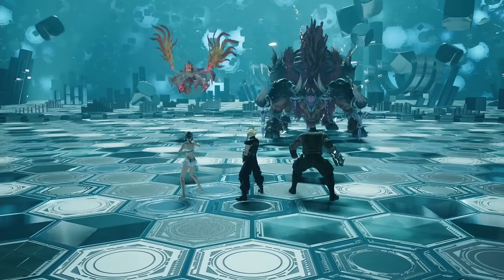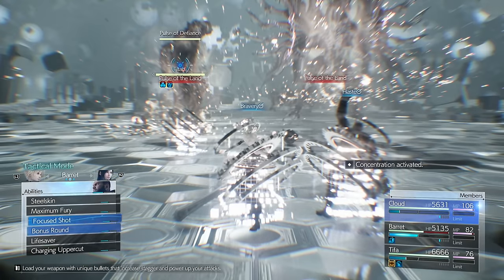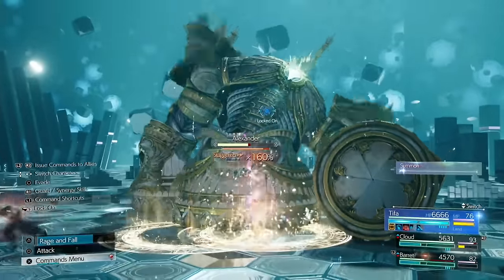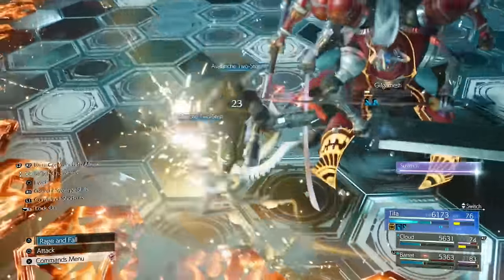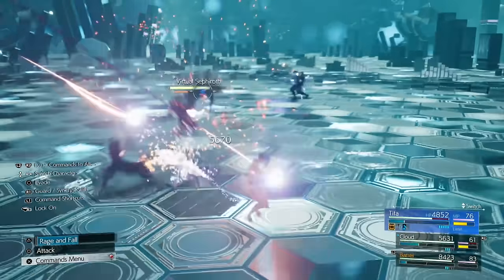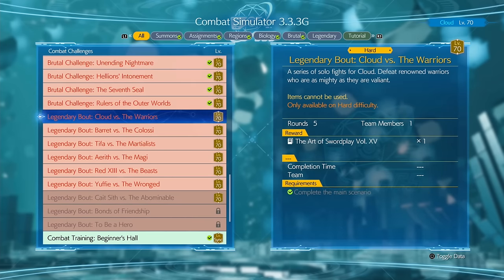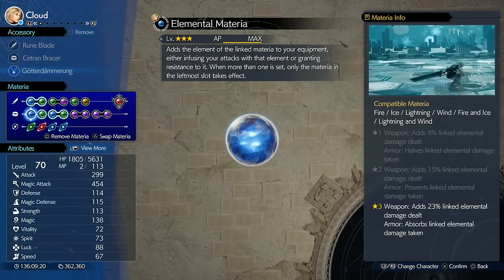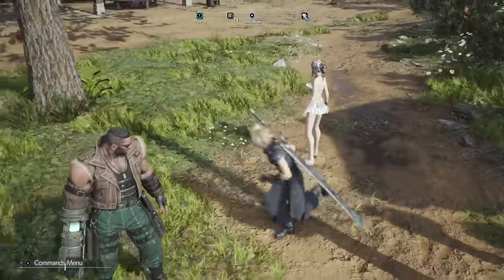Easy Method - Brutal Challenge 6: Rulers of the Outer Worlds ( Required for 7 star Hotel Trophy)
This is one of 2 easier methods, the other one is the limit swapping technique but I found that took too long, spent upwards of 40 mins doing it.

So this is the divekick Tifa method credit to MaliceNX for the strat but it wasn't explained in the video so I thought I would do a video explaining the strat like I said it still takes a bit of skill but has massive damage output and should help you get through it easier. its explained in the video but it basically comes down to buffing Tifas Chi level and then unleashing loads of divekicks! If you have any questions lemme know.

Start Phoenix and Kujata 00:00
Bahamut and Titan 03:44
Odin and Alexander 06:27
Gilgamesh 09:15
Sephiroth 12:35
The Build 19:53